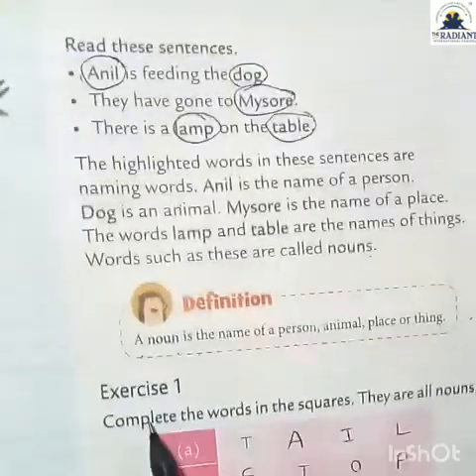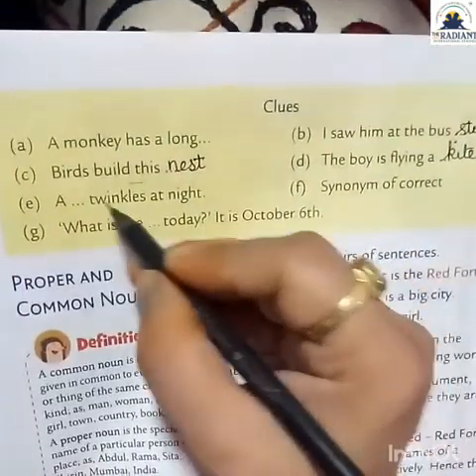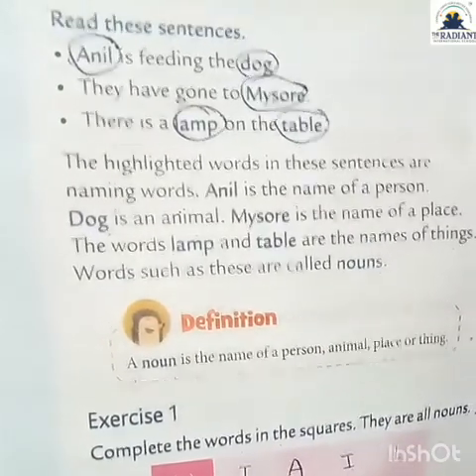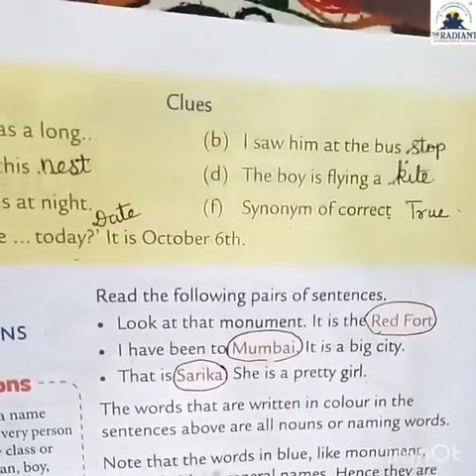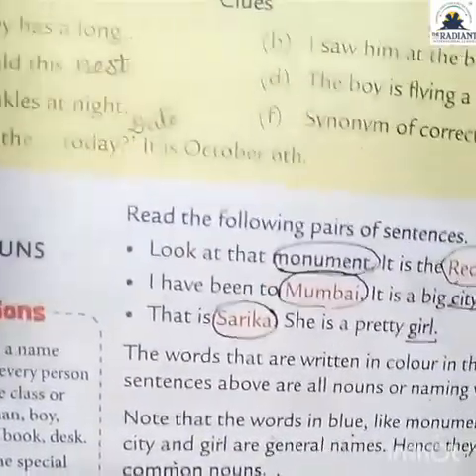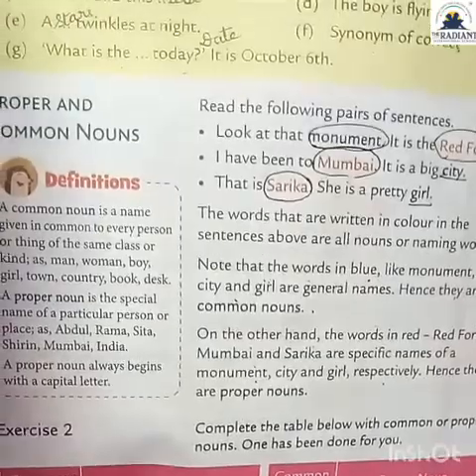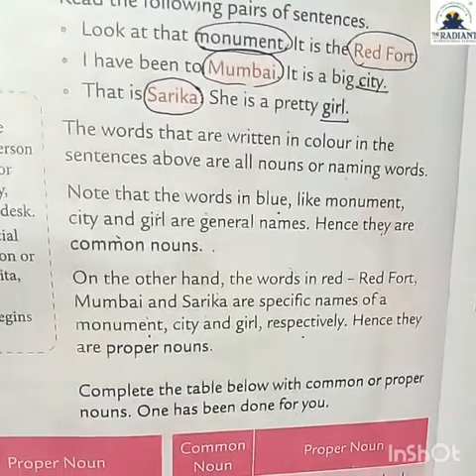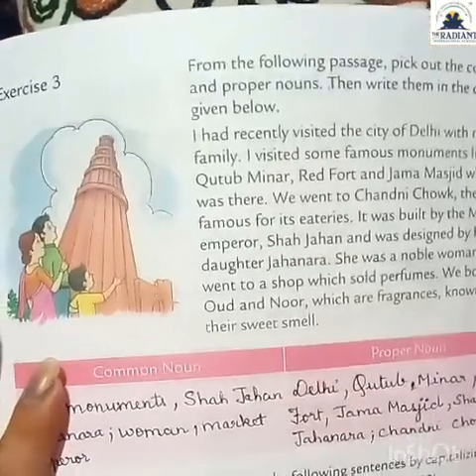GSEB EM STD 4 ENGLISH GRAMMAR CHP 7 common and proper nouns